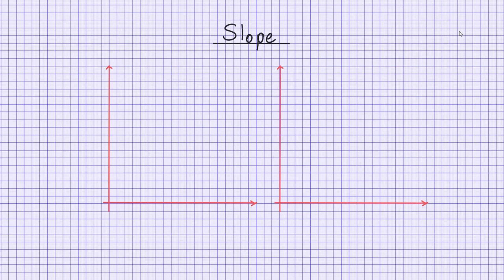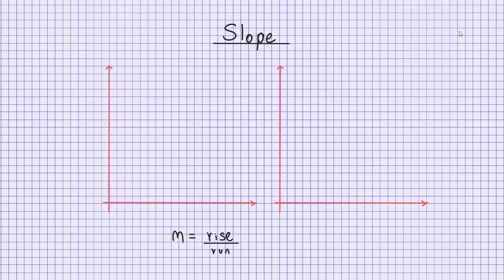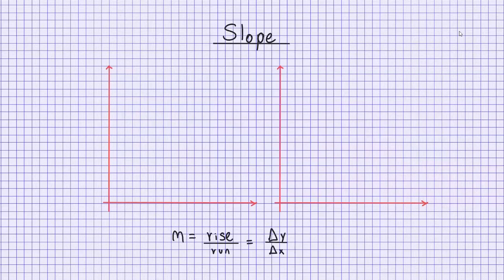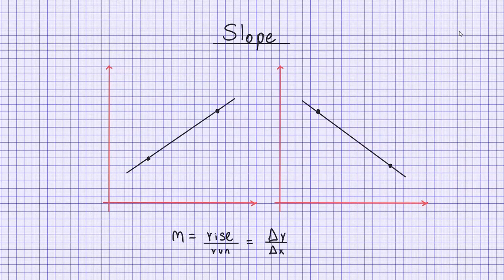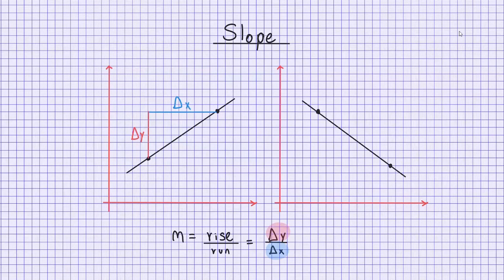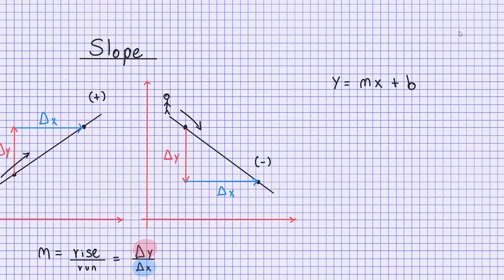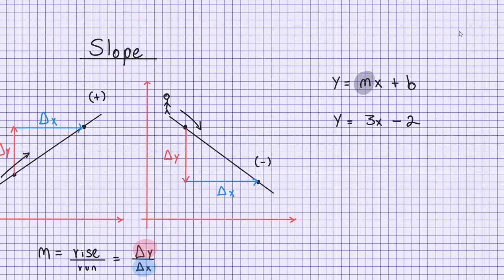Slope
In this video we will have a quick reminder about what the slope is and where it can be found in a linear equation.